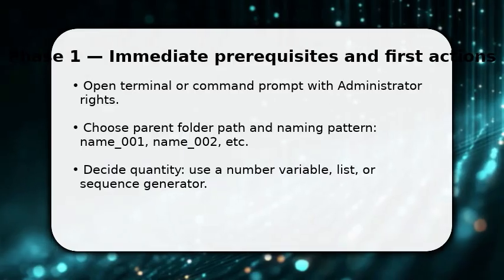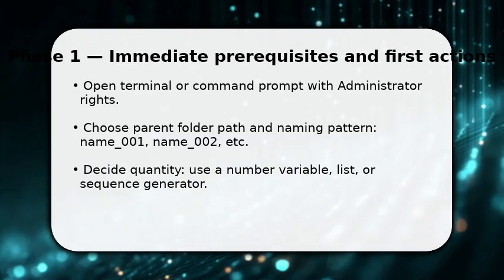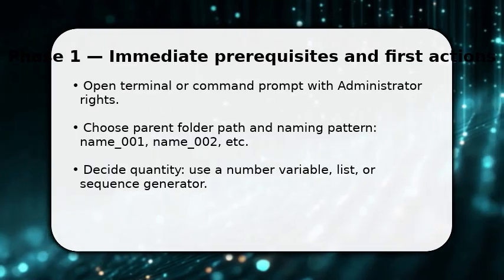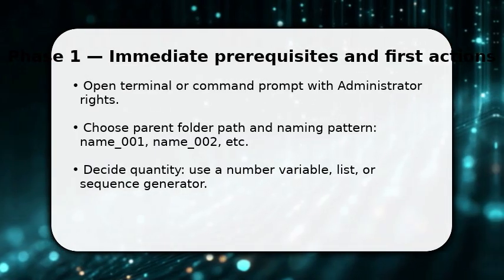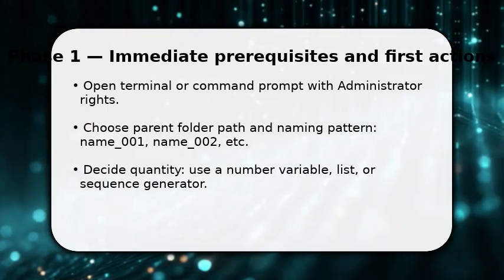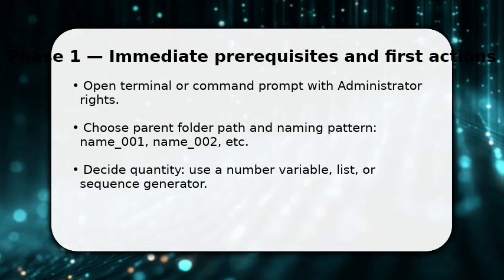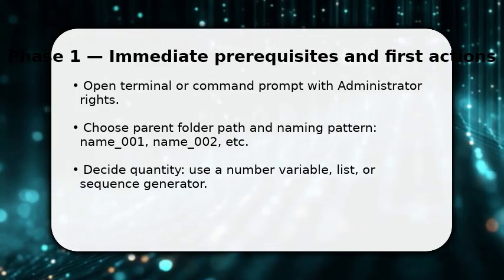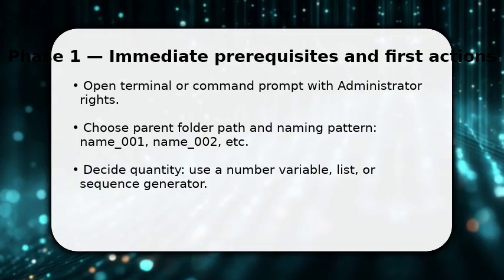How to Create Many Folders (easy Method)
How to Create Many Folders (easy Method) | 🔒 Surfshark VPN Deal — Stay private and secure. $1.99/mo + 3 Months Free ▸

Discover the simple steps to efficiently create multiple folders on your computer or device. This quick guide will walk you through organizing files with ease, saving time and reducing clutter.

create many folders, organize files, easy method, computer organization, file management